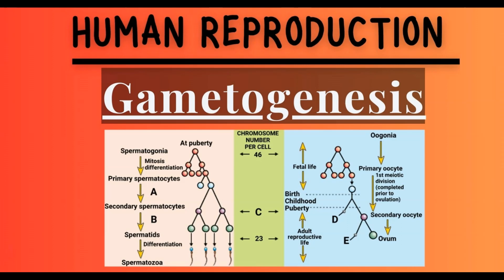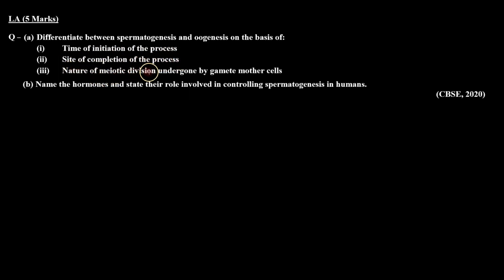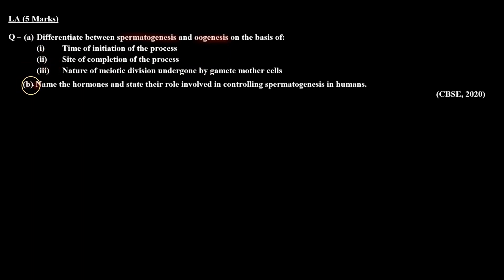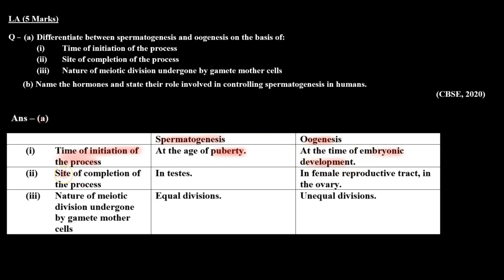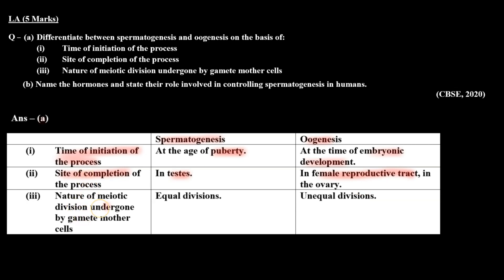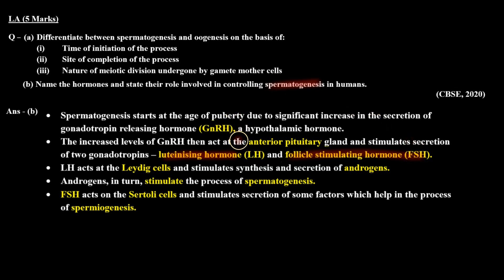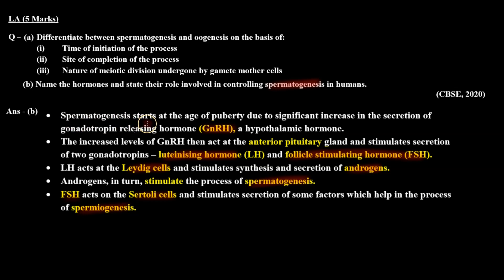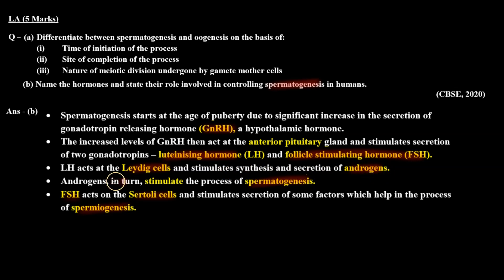Differentiate between spermatogenesis and oogenesis on the basis of:(i) Time of initiation of the...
Topic: GAMETOGENESIS

Question:
(a) Differentiate between spermatogenesis and oogenesis on the basis of:
(i) Time of initiation of the process
(ii) Site of completion of the process
(iii) Nature of meiotic division undergone by gamete mother cells

(b) Name the hormones and state their role involved in controlling spermatogenesis in humans.

(CBSE, 2020)

This question is about the spermatogenesis and oogenesis and covers the concept of their difference.

Benefits of watching this video:
You will learn how to answer questions based on concepts of Human Reproduction.
You will understand the concept of Human Reproduction.

If you want to practice  for class 12 Board Exams or if you want to review the concepts before a test, then this video is for you. Watch the video now, and learn how to solve problems related to Human Reproduction.